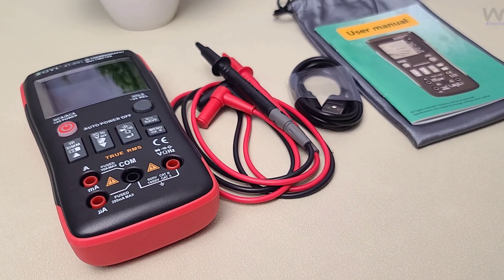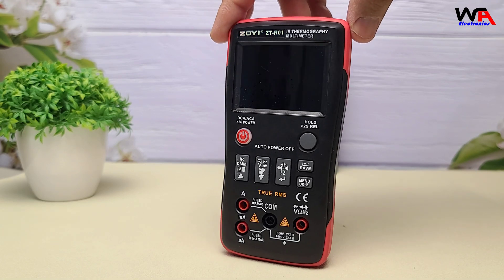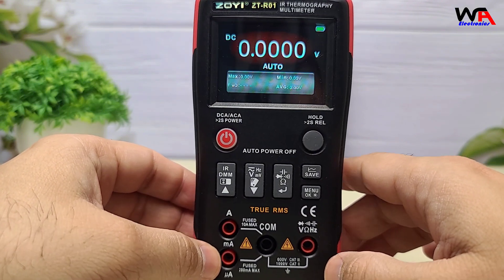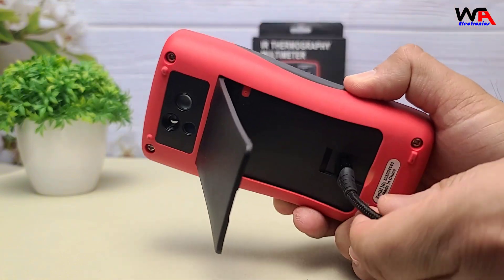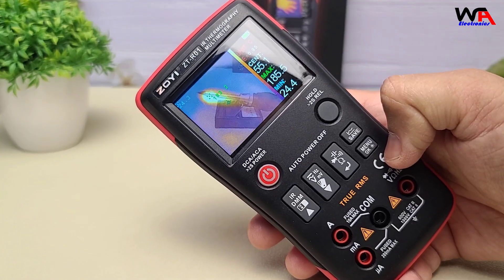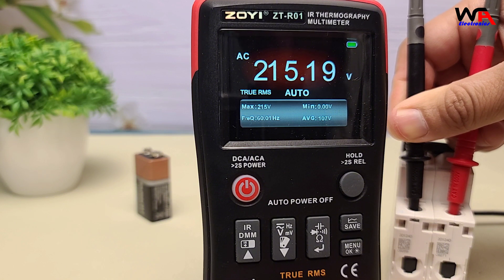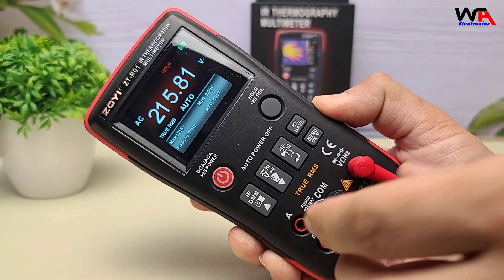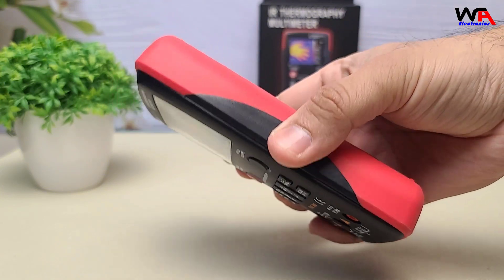Zoyi ZT R01 IR Thermography Multimeter Unboxing and Review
Zoyi ZT-R01 IR Thermography Multimeter Unboxing & Review – The Ultimate Multimeter with Thermal Imaging! 🔥

In this video, I’m unboxing and reviewing the Zoyi ZT-R01, a game-changing multimeter that combines electrical testing with infrared thermography! If you're an electrician, HVAC technician, or DIY enthusiast, this tool could be a game-changer for your workflow.

I’ll start by unboxing the ZT-R01 and checking out all the included accessories. Does it live up to the hype? Let’s Find Out!
Key Features & First Impressions
Real world Testing & Performance
I’ll put the ZT-R01 to the test in real scenarios:
✔ Checking electrical circuits
✔ Identifying hot spots in panels & wires
✔ Comparing thermal imaging vs. traditional temp measurements

 Pros & Cons – Is It Worth It?
After thorough testing, I’ll break down the advantages and drawbacks of this multimeter to help you decide if it’s the right tool for your needs.

 Final Verdict
Should you buy the Zoyi ZT-R01 IR Thermography Multimeter? Watch till the end for my honest opinion!

Buying Link of Zoyi ZT-R01 Thermography Multimeter 👇

Zoyi ZT-R01 IR Thermography Multimeter
thermography multimeter
thermal multimeter
thermal imager multimeter
thermography electrical testing
thermography electrical
zoyi multimeter
zoyi multimeter review
zoyi digital multimeter
Zoyi Thermal Imaging Multimeter
New Multimeter Review
Multimeter Unboxing and Review